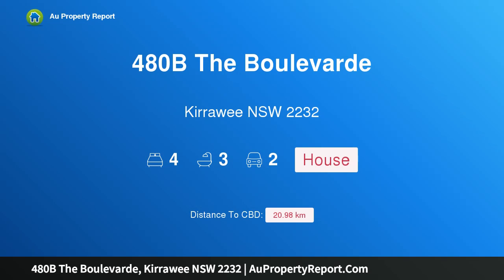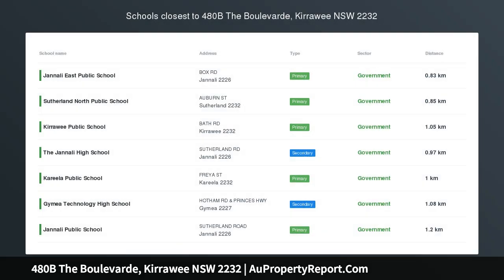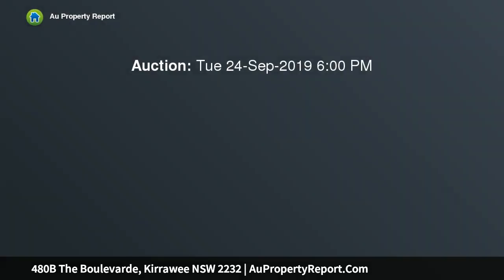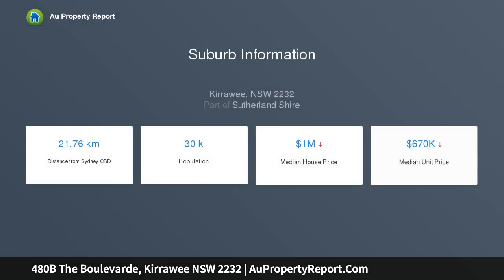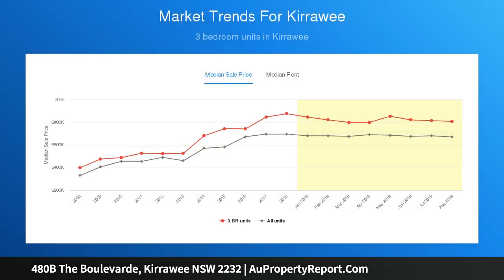480B The Boulevarde, Kirrawee NSW 2232 | AuPropertyReport.Com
480B The Boulevarde, Kirrawee NSW 2232
Property Type: house
Bedrooms: 4
Bathrooms: 4
Car Space: 2
Brand New Luxurious Home